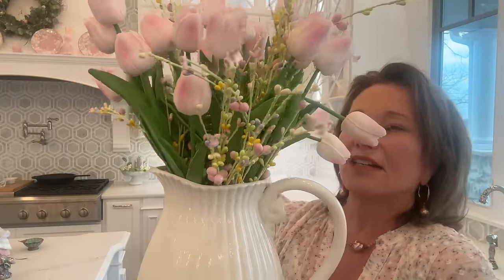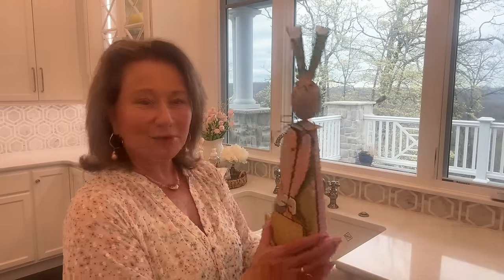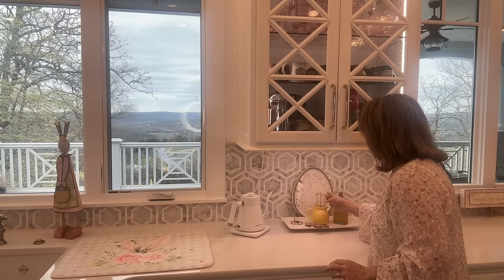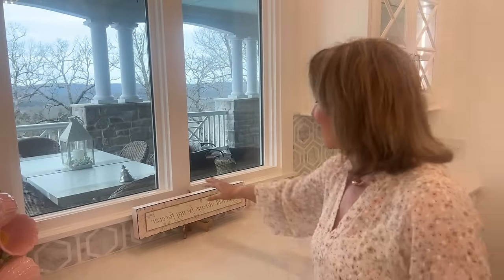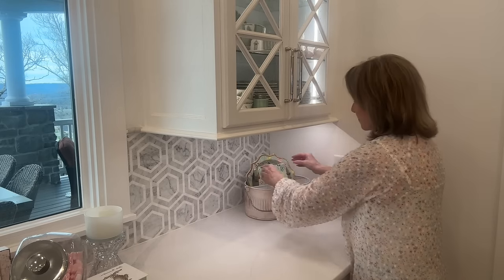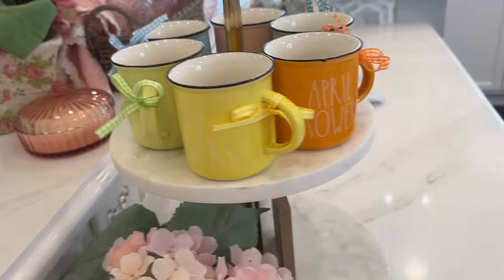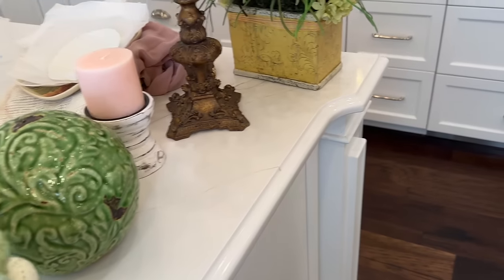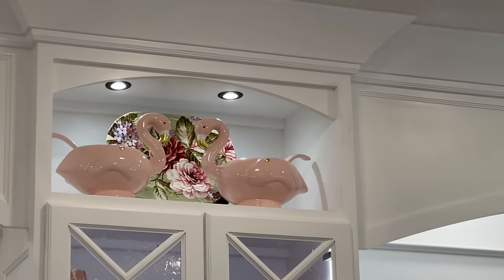Easter Kitchen Decorate With Me 2024 the REST of it!/ Happy Easter Decor for the Kitchen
Here we go! The Rest of the Kitchen...Easter Kitchen Decorate with Me 2024! Join me, friends, for a delightful, happy and colorful decorating experience for Easter. Links below for items shown in this video.

TODAY'S VIDEO LINKS

WHITE PITCHER

WICKER TRAY

EASTER SOAP AND LOTION

EASTER TOWELS

WHITE PEONIES

METAL BUNNY

BUNNY DRYING MAT

BUNNY RUG

COLORFUL MUGS

MARBLE TIER TRAY

VICTORIAN BUNNY BLOCKS

WOODEN CANDLE STICKS

PINK BATTERY CANDLES

PINK METAL PLATE AND UTENSIL HOLDER

BUNNY TRAY

REST OF KITCHEN LINKS
EASTER, SPSRING COOKBOOKS

TRACY PORTER BOOK

KINDLE UNLIMITED

EASTER GARLANDS
Michaels

PINK PLATES (Mine old Pottery Barn)

MEASURING SET ON STAND

PINK CANDLE

PINK DINNERWARE SET

EASTER DESSERT PLATES

MUD PIE PAPER TOWEL HOLDER

COOKBOOK STAND

MARBLE RISER

MARBLE SALT & PEPPER

PINK BUNNIES (walmart has a better price)

ROLLING PIN

EASTER UNTENSIL HOLDER actually a COOKIE JAR

MINI STANDS

CUTE EASTER BUNNIES

BLUE EASTER PILLOWS

PINK AND GREEN EASTER PILLOWS

FRENCH BUNNY PILLOW ( I DIDN'T SHOW IT)

CORAL EASTER PILLOWS (I DIDN'T SHOW THEM)

CORAL PILLOWS (I DIDN'T SHOW THEM)

BLUE PILLOWS (I DIDN'T SHOW THESE)

GREEN AND WHITE BUNNY PILLOWS ( I DIDN'T SHOW THESE)

BLUE PRINT PILLOWS ( I DIDN'T SHOW THESE)

BLUE AND WHITE GUEST TOWELS

NORA FLEMMING GUEST TOWEL HOLDER

NORA FLEMMING EASTER BASKET

NORA FLEMMING TULIP

MARBLE GUEST TOWEL HOLDER

SOUTHERN CROSS GUEST TOWEL HOLDER

GREEN GUEST TOWELS

RABBIT TEA POT (NO PETER RABBIT)

EASTER CUPS (I DIDN'T SHOW THESE)

SHABBY CHIC GARLAND
MICHAELS

GREEN MOSS RABBIT

RABBIT BOOKENDS

AUDUBON BOOK

BOX WOOD TOPIARIES (NOT SHOWN)

LAVENDER TOPIARY (NOT AT ALL LIKE MINE BUT CUTE)

JAR WITH BUNNY LID (SIMILAR)

LINKS FOR KITCHEN TABLESCAPE
TWIG PLACEMATS (outrageous price but if you got to have them I found them)

ALTERNATIVE PLACEMAT:

METAL CHARGERS

GREEN DINER PLATES (mine were from bed bath and beyond website)

BUNNY SALAD PLATES (mine are from Williams Sonoma)

PINK NAPKINS

GREEN NAPKIN RINGS
gorgeous pink rose and leaf.

NESTS (i ordered 4 so only 4 left!)

CANDLES
have pressed flowers inside

BUNNY MOSS COVERED

CANDLE HOLDERS

STAINLESS FLATWARE

VINTAGE PINK GOBLETS